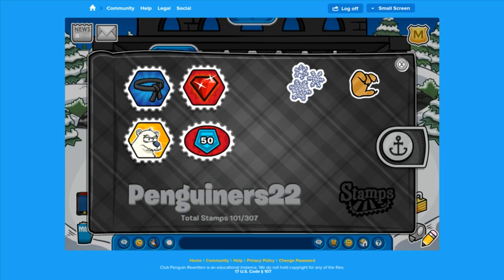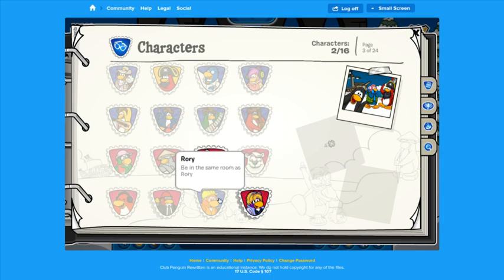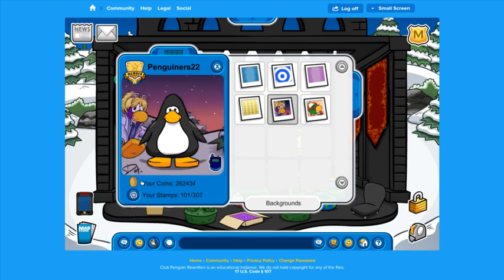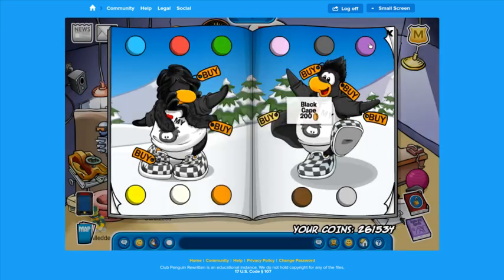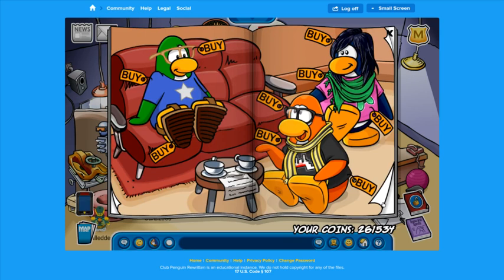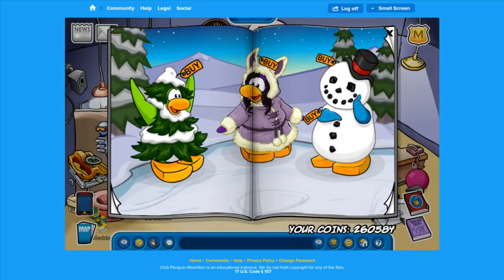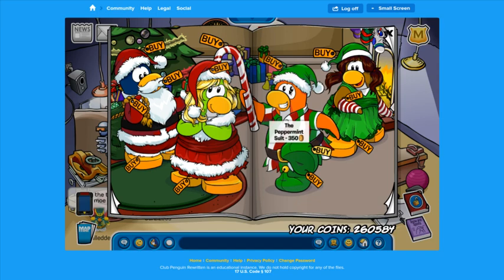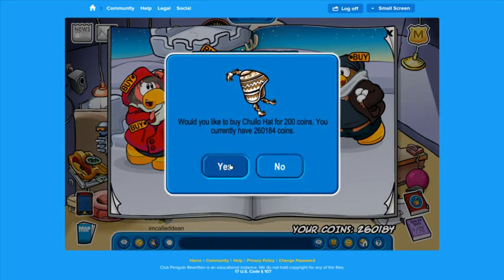[CPR] Episode 14 - I Finally Met ROOKIE!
~~~Summary~~~
Team Penguiners shows footage of when he met Rookie. To comemorate this moment, he goes on a shopping spree!

~~~CHANNEL SUPPORT~~~

1. Create an account
2. If you are 13 and under, make sure to have your parents sign a waiver and mail it or email it to AOPS HQ

~~~Friends~~~

This video was used through screencastify.com and Youtube Beta Editing

I claim no ownership of music